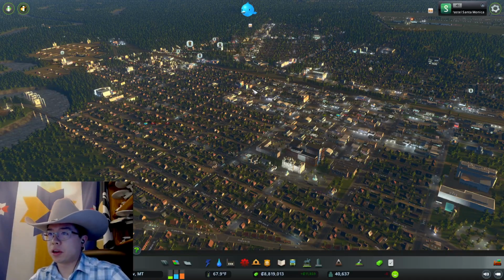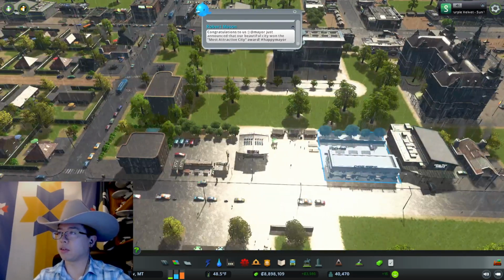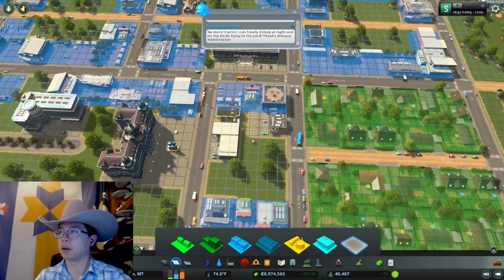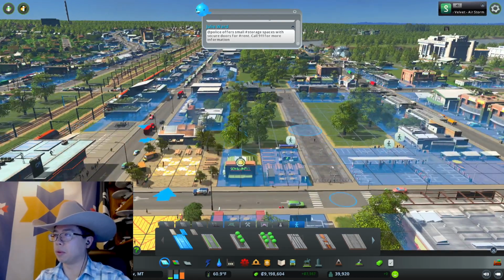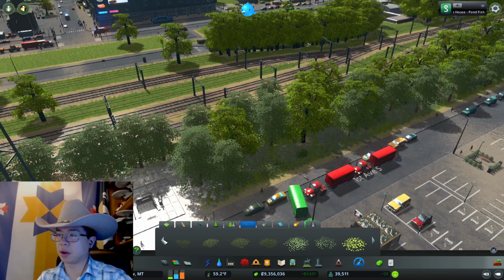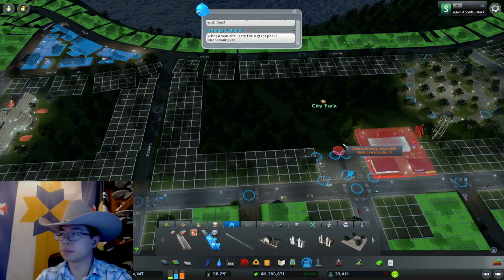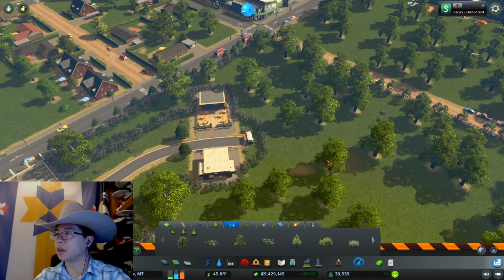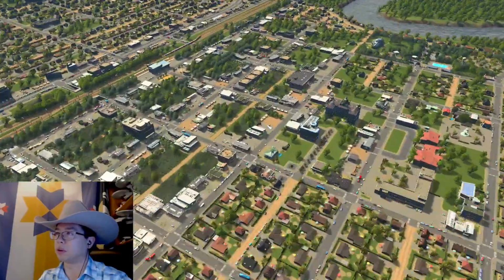Cities Skylines Glasgow, MT | 5 | Lowering Density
Continuing our Vanilla Cities: Skylines build of Glasgow Montana, today I'm working on strategically de-zoning more areas and adding trees to make the city feel more like a small town.  In Skylines, ironically it is harder to build a small town than a big city!